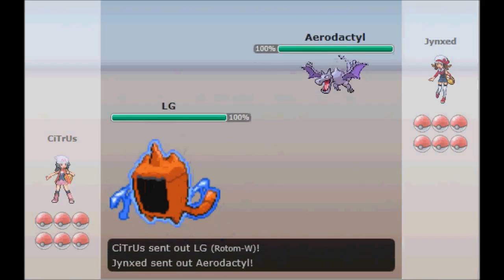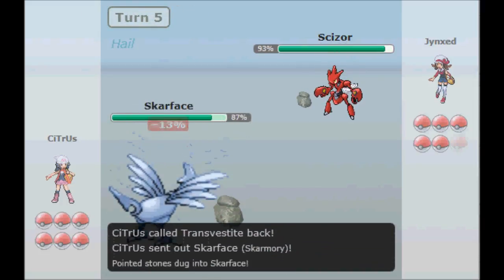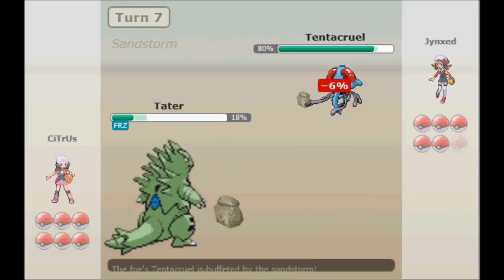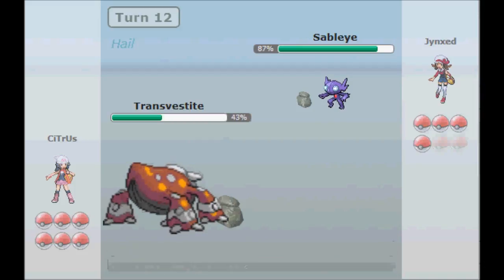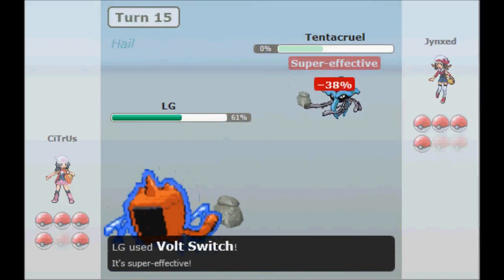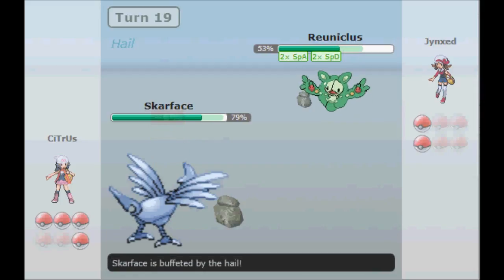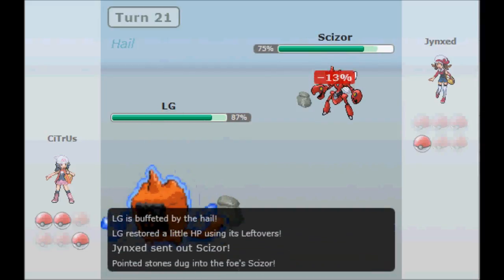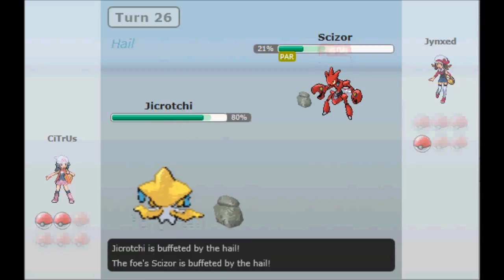Pokemon Online Battle #34 vs. Jynxed - It's Game Changing Time!!!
Hope everyone likes the new little things I've added to the videos, if not, well then, go to hell and get InferRaped :)
And apologies if I'm really quiet in the video (I shouldn't be doing narrations at midnight -_-)

But anyways hey guys, got a Standard OU match against Jynxed, really really haxy battle, but still fun, gg :)